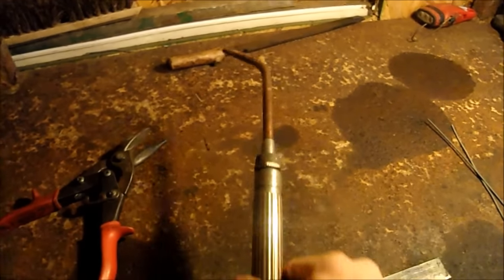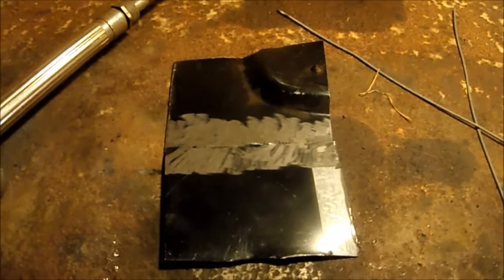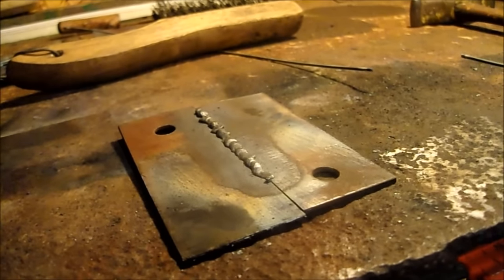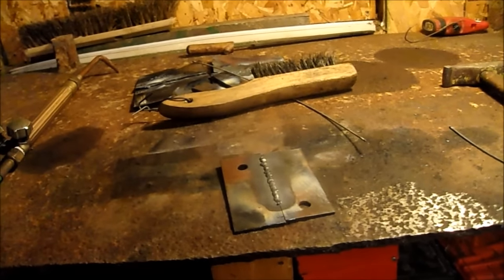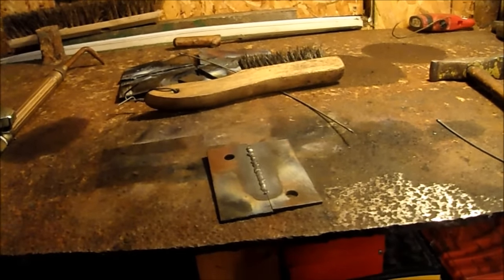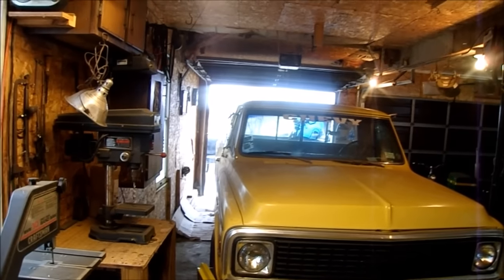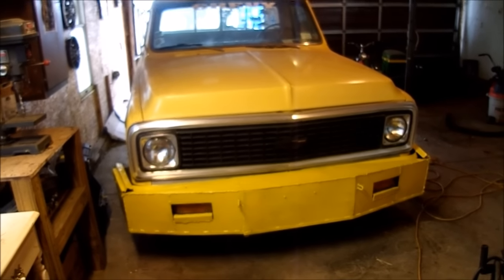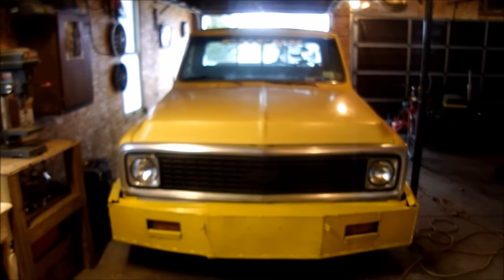Gas welding - Smaller tip and flame